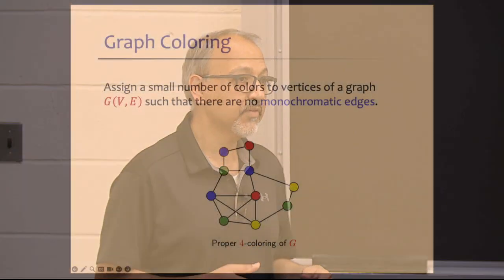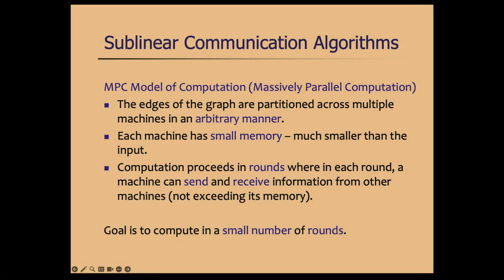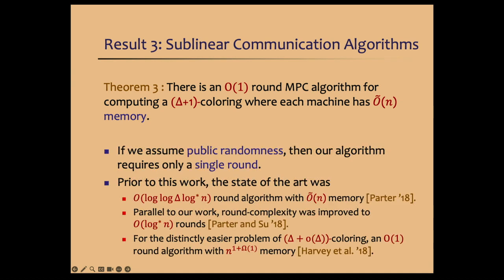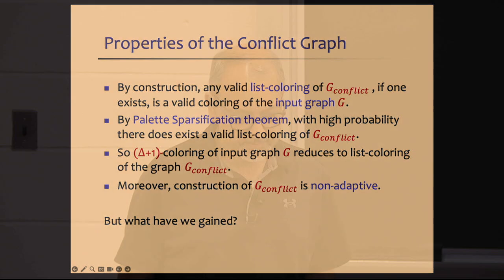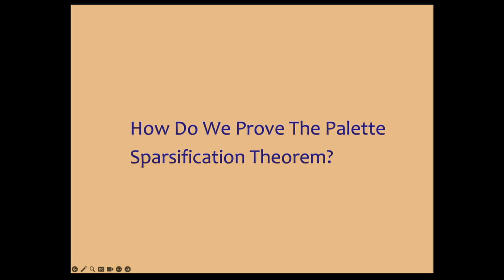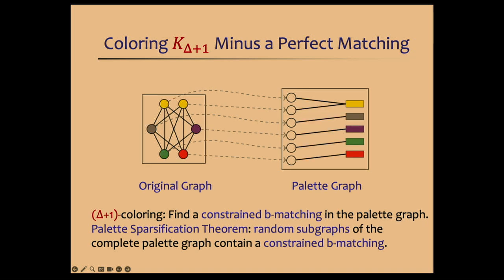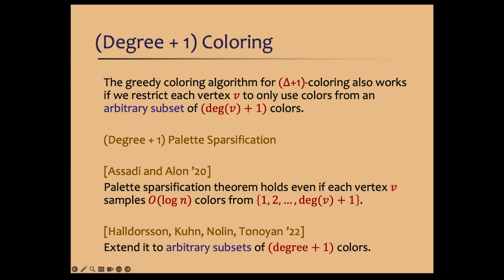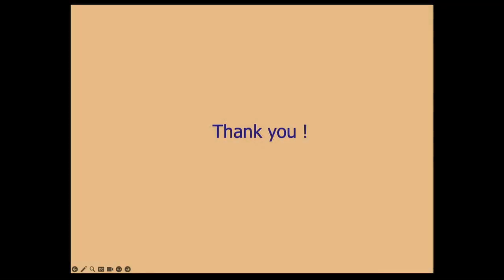Sanjeev Khanna - Sublinear Algorithms for (Δ+1) Vertex Coloring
Sanjeev Khanna presents "Sublinear Algorithms for (Δ+1) Vertex Coloring" at the DIMACS Workshop on Modern Techniques in Graph Algorithms held at Rutgers University on June 12, 2023 - June 15, 2023.

Abstract: In this talk, we will re-examine a classical graph coloring problem through the lens of sublinear algorithms. It is well-known that any graph with maximum degree Delta admits a proper vertex coloring with (Δ+1) colors that can be found via a simple sequential greedy algorithm in linear time and space. But can one find such a coloring via a sublinear algorithm that, for instance, examines only a negligible fraction of edges in the graph?

We present a sparsification theorem for graph coloring that answers this question in the affirmative for several well-studied models of sublinear computation including graph streaming, sublinear time, and massively parallel computation (MPC). The resulting algorithms turn out to be essentially optimal in each of the above-mentioned models.

This is joint work with Sepehr Assadi and Yu Chen.